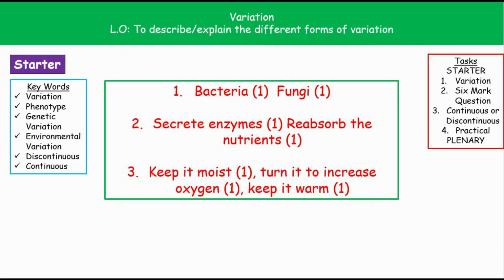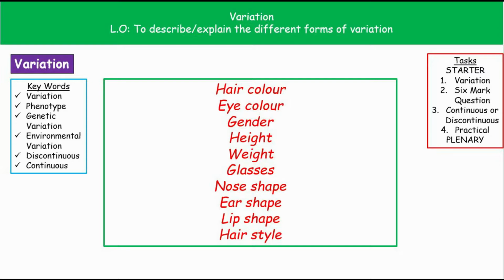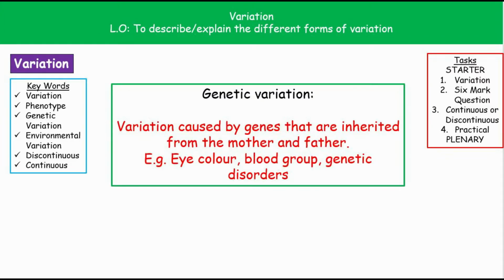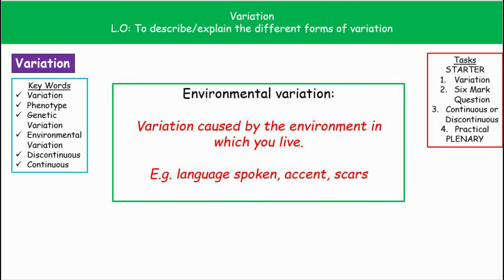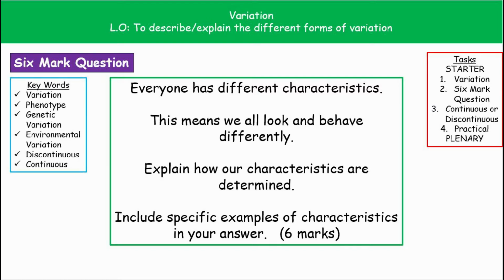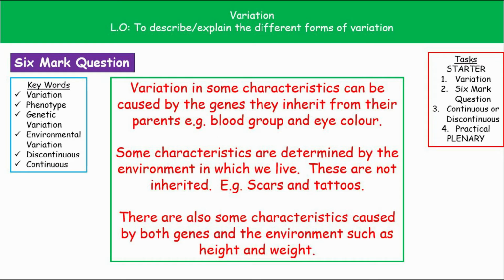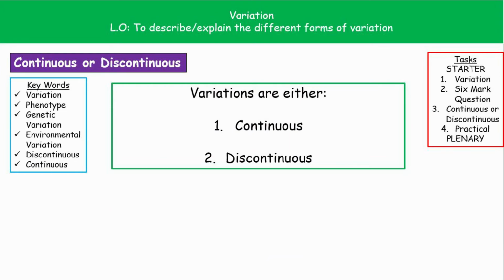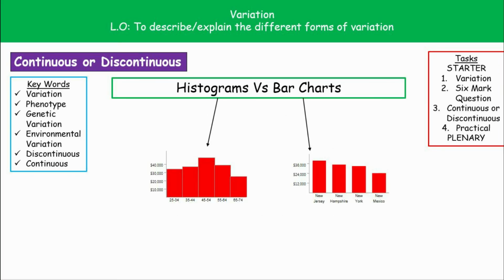B5.1.1 - Variation - Y10 Combined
Wright Science Virtual School lesson on Variation for Y10 Combined.